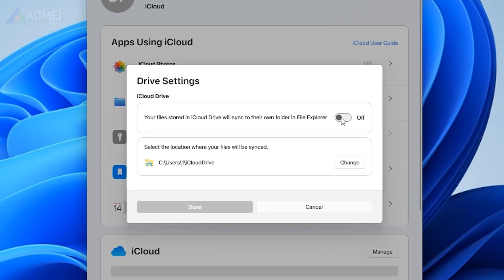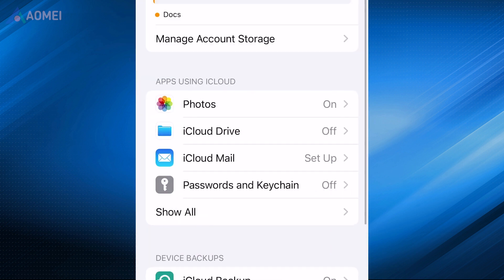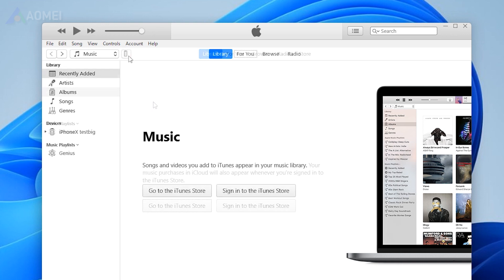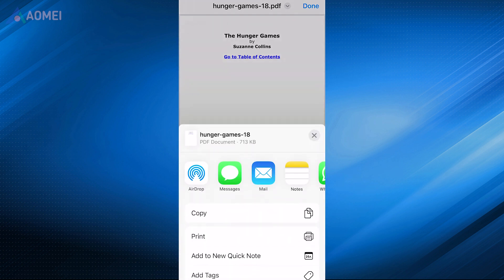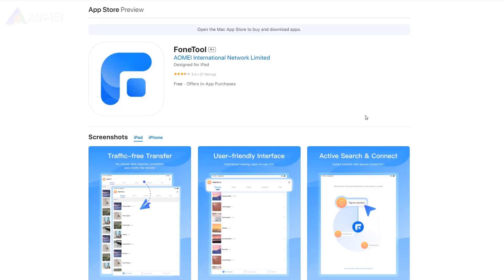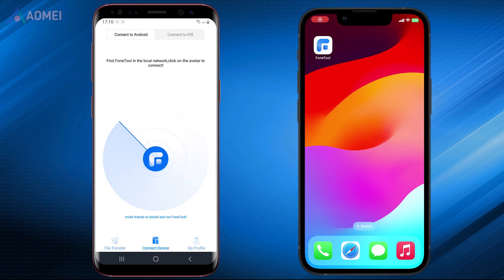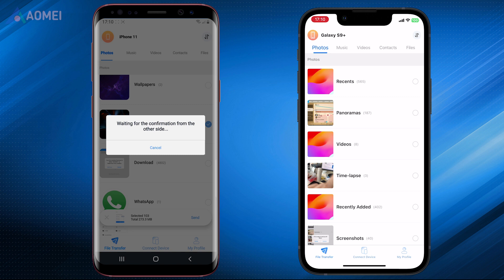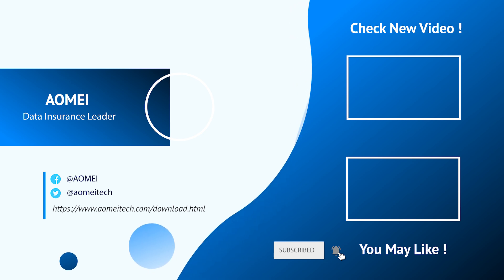How to Add PDFs to Books on iPhone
In this video, we will show you how to add PDFs to the Books app on your iPhone.

✅ 【Add PDF to Books iPhone】
⏰ 0:00 Method 1. iCloud
⏰ 0:45 Method 2. iTunes
⏰ 1:02 Method3. Others
⏰ 1:23 Method4.Transfer Files

✅ 【Detail】
Method 1. iCloud
1. Download and install iCloud on your computer, enable iCloud Drive in iCloud Settings.
2. Open File Explorer, navigate to iCloud Drive under This PC, copy PDF files to the iCloud Drive folder to upload them to iCloud.
3. On your iPhone, go to Settings, locate Your Name, tap iCloud, enable iCloud Drive.
4. Open the Files app and go to Browse to check PDF files.
5. Long press on it and select Share, choose Books app then you can read it with Books.

Method 2. iTunes
1. Open the latest version of iTunes on the computer.
2. Connect your iPhone to the computer, tap the phone icon on iTunes and choose Books.
5. Drag the PDF file to Books then you can see it in Books App on iPhone.

Method3. Others
If you are using Mac, you can use AirDrop to move PDF file from Mac to iPhone. If you receive PDF files as email attachments, you can easily save them to the Books app on your iPhone or iPad directly from your email client. Or you can directly access the PDF file on Safari and open it in Books app.

Method4.Transfer Files
If you want to transfer the files including PDFs, photos, contacts and so on from iPhone to Android or from Android to iPhone, you can use this FoneTool to achieve, it’s fast and easy.